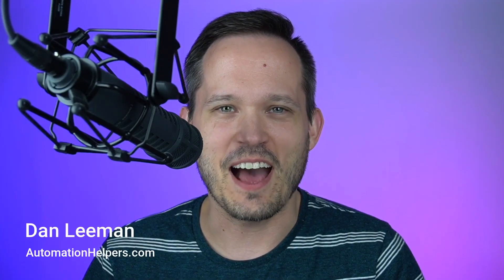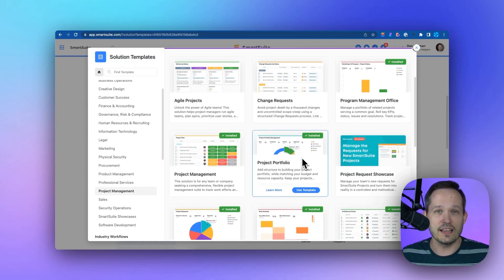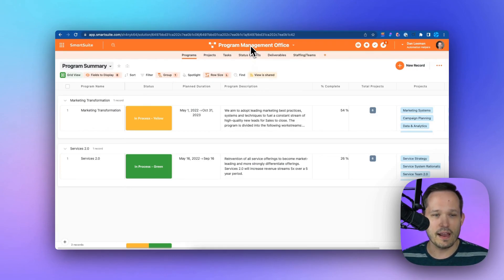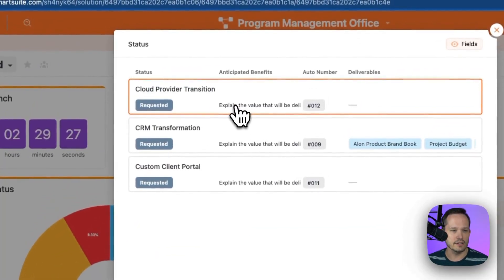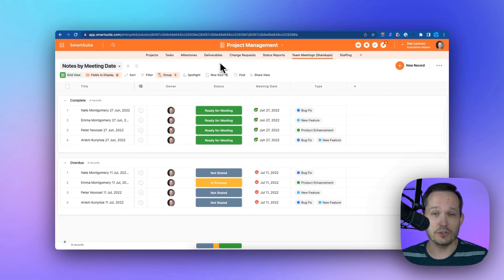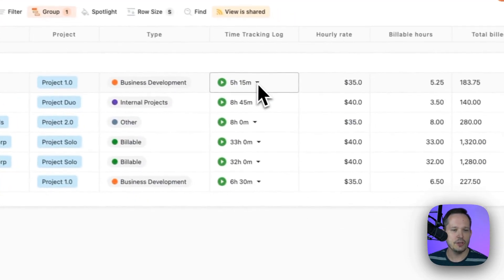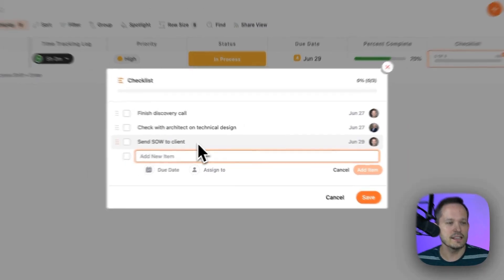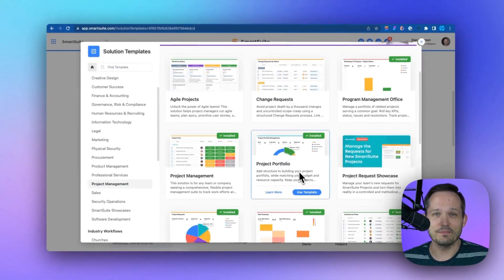SmartSuite for Project Management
Empower your project teams to stay focused on the most important work. From simple projects to complex programs, our solutions are built to help you deliver.